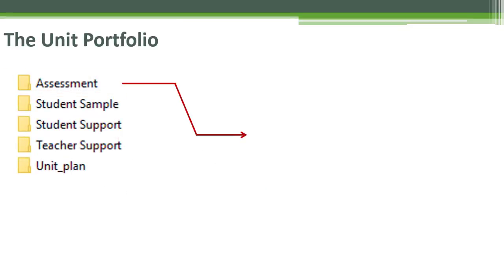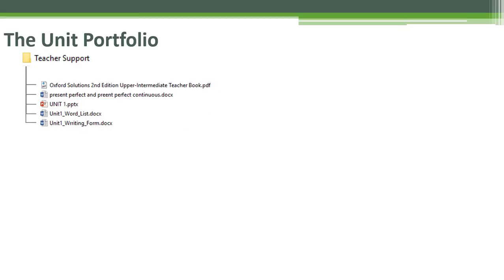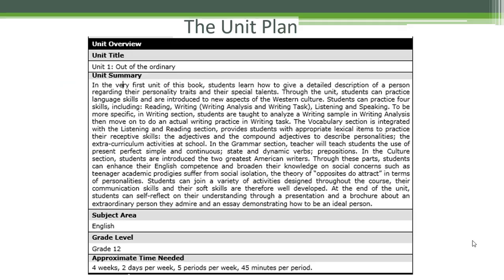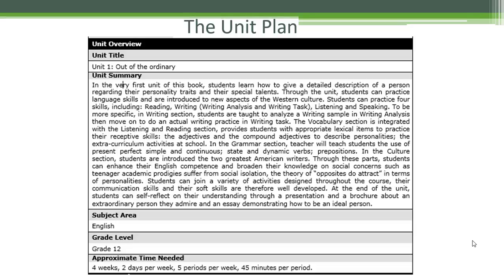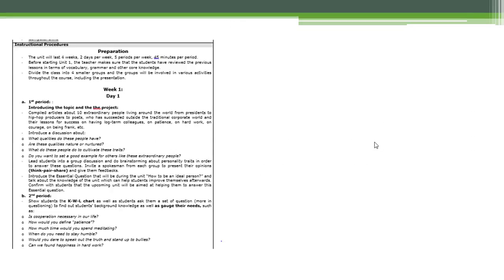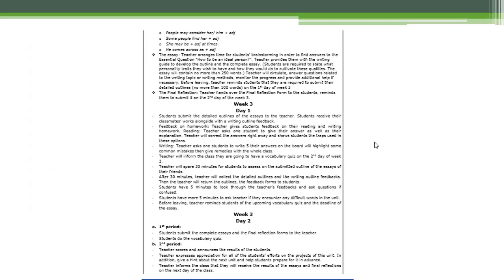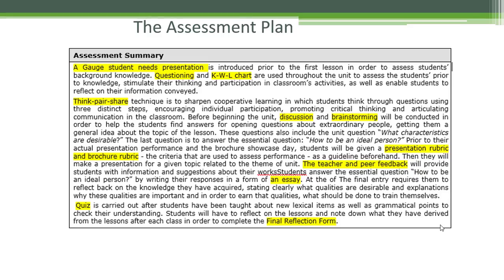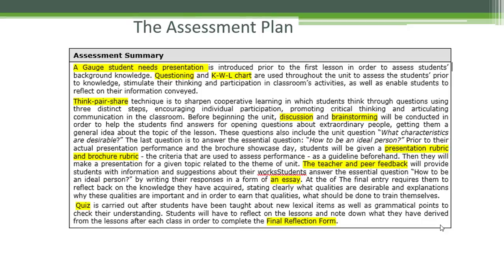INTEL 2016 MIDTERM ASSIGNMENT NGUYEN KY MAI ANH 40701003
Midterm submission for the Intel Teach Essentials Course 2016
Full name: Nguyen Ky Mai Anh

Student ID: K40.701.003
Class:3A
Coursebook + Unit: Solution Upper-Intermediate 2nd Edition Student's book - Unit 1